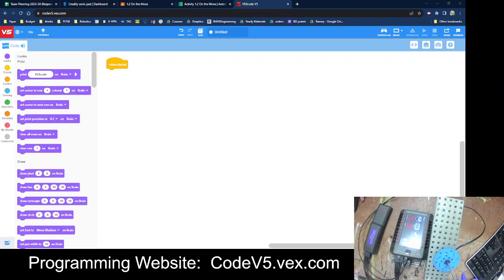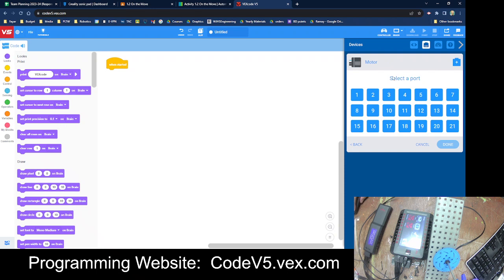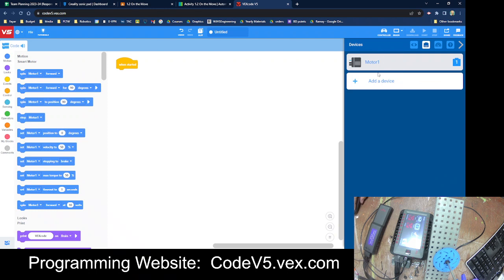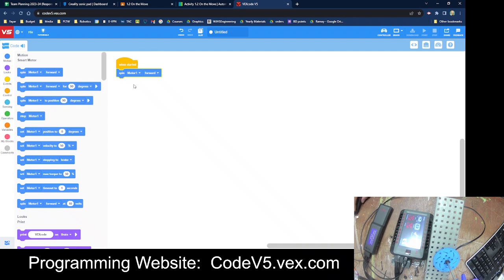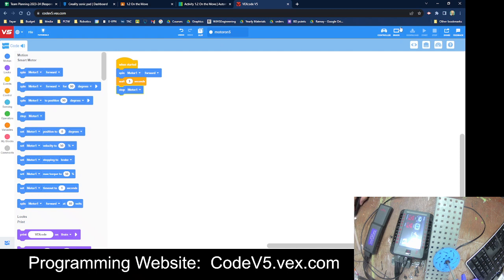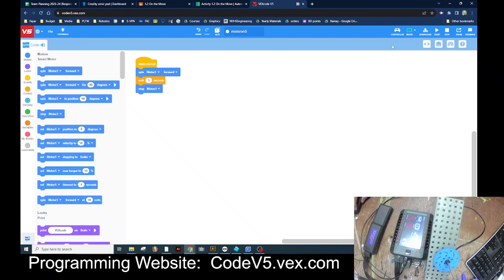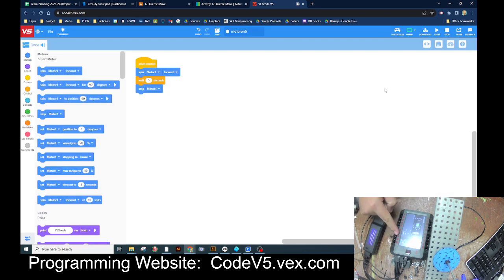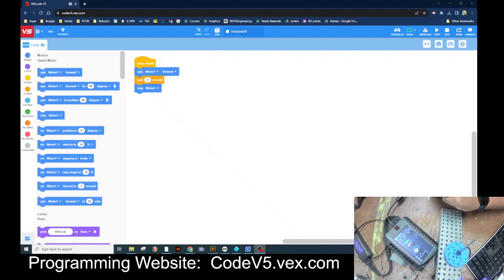Fayetteville Robotics V5 Programming tutorial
An introduction to connecting your V5 cortex to your chromebook, and downloading your first program.